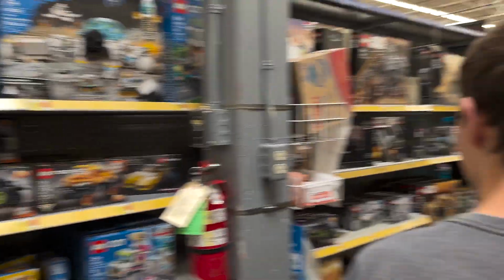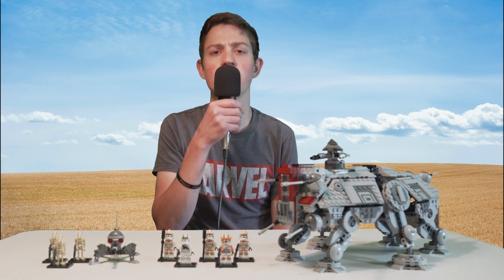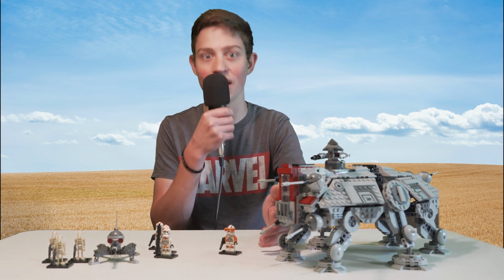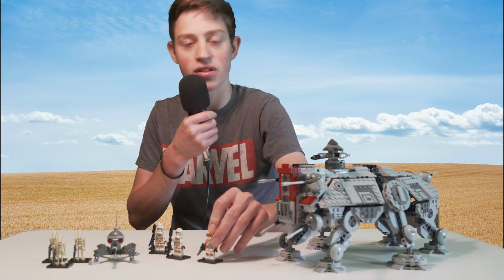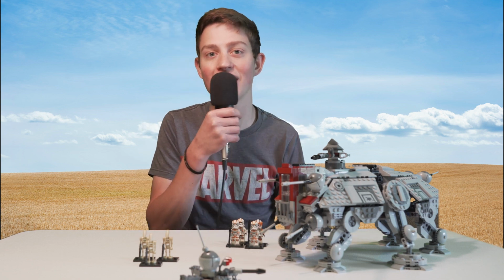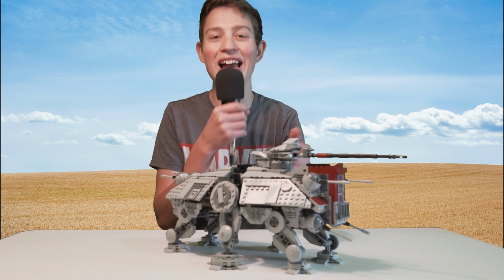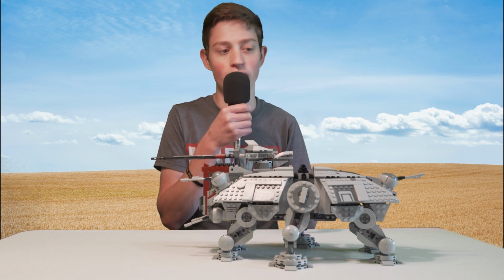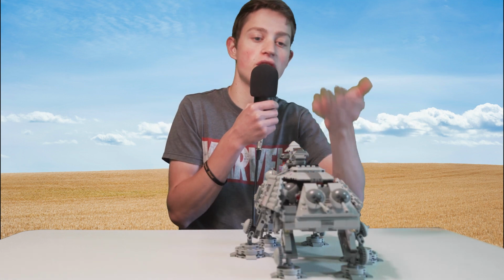LEGO AT-TE spotted in US Walmart!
this was too real